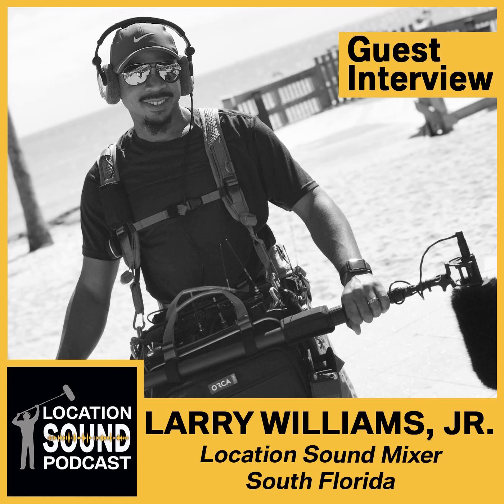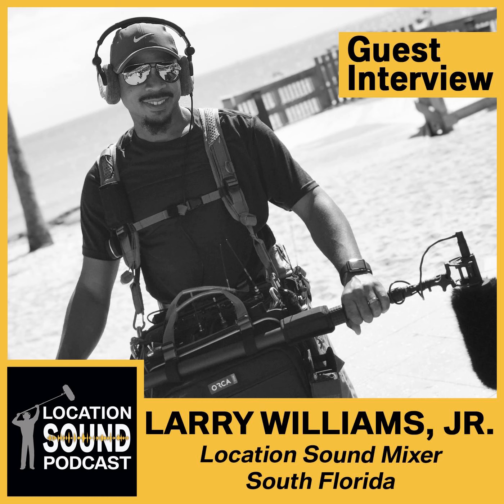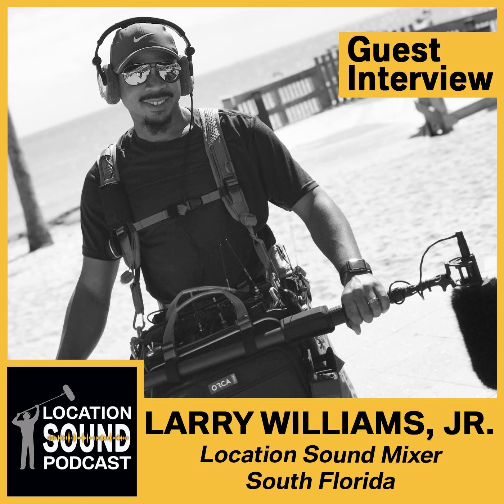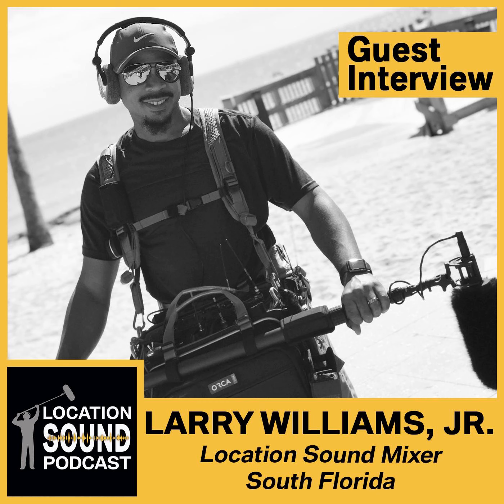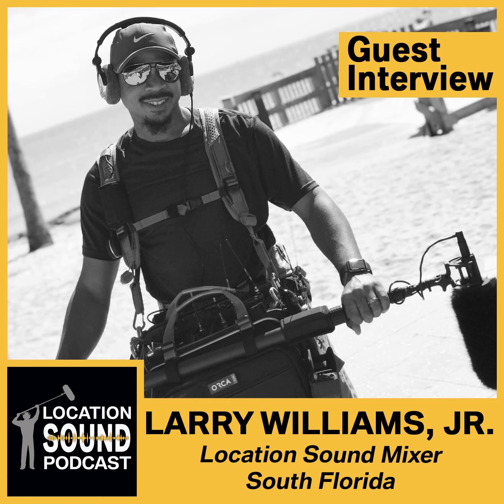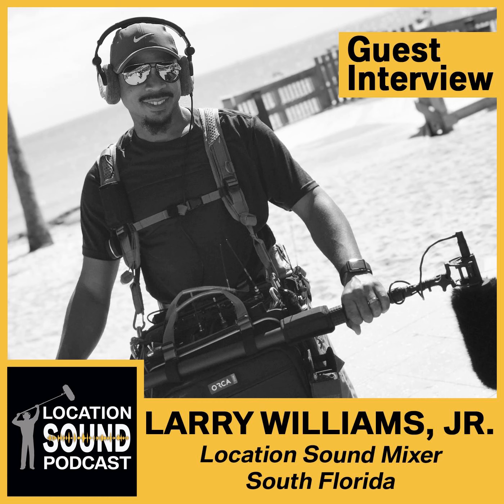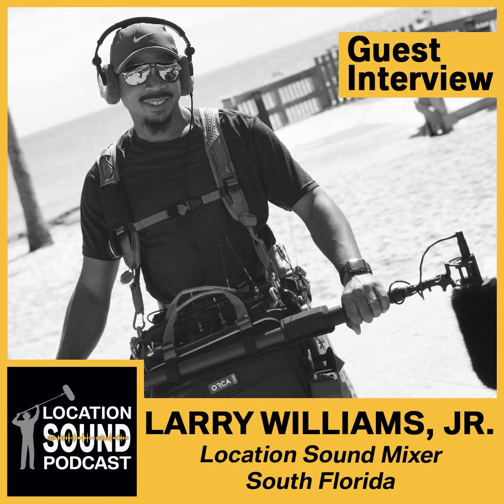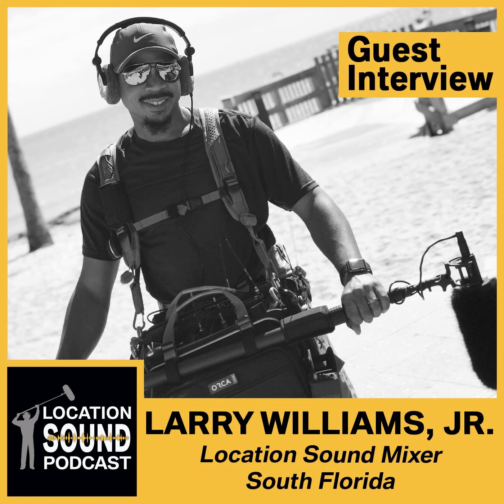002 Larry Williams, Jr. - Location Sound Mixer based in South Florida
Larry Williams, Jr. is a freelance location sound mixer based in South Florida. He grew up in Miami and attended the University of Florida. After college he interned and ended up working full-time for a production company for 10 years. It was during these 10 years that he gained an invaluable amount of experience working on different types of projects and genres.